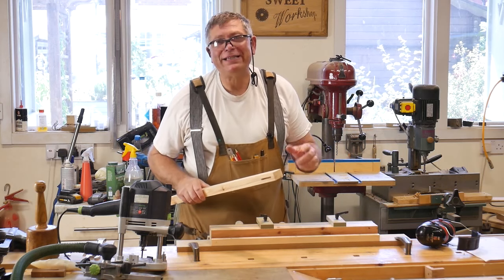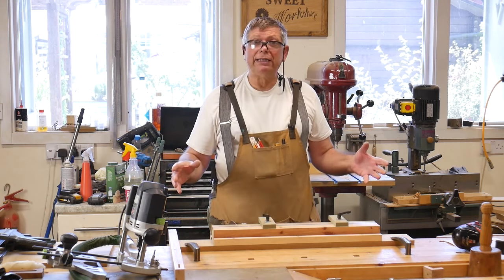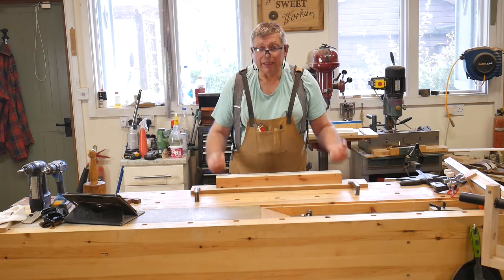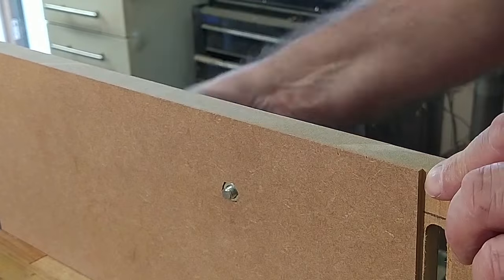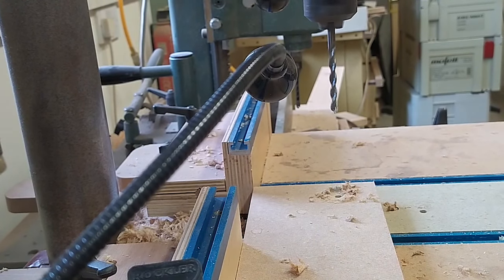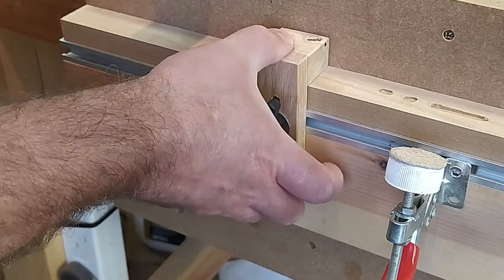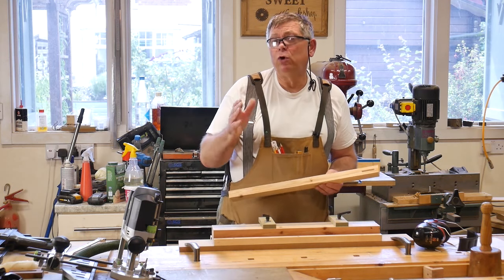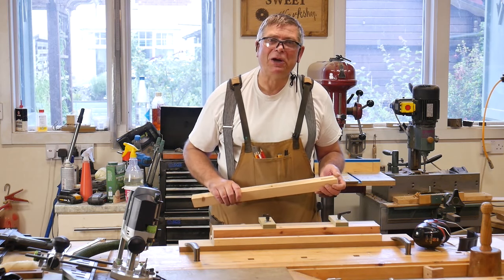The Ultimate Router Mortising Jig - now with PLANS!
Yes, this really is the Best In The World! :)
I've built many mortising jigs over the years, but this is most definitely  the best so far. It's inexpensive to build, easy to use, and produces accurate results time and time again.

Happy Woodworking!